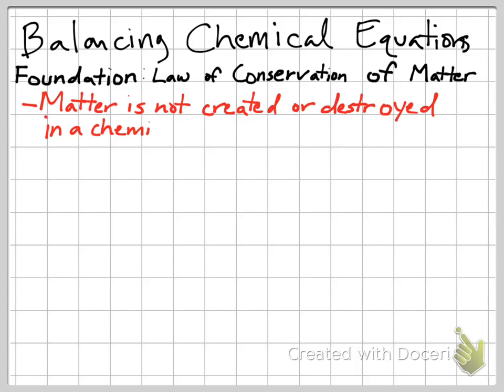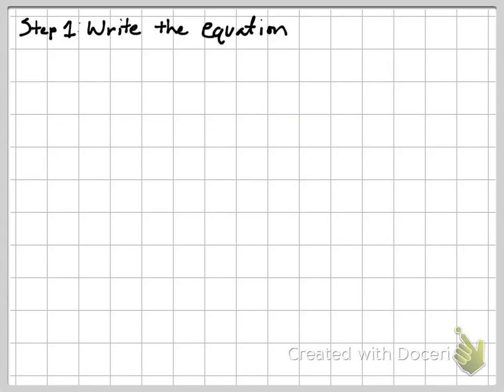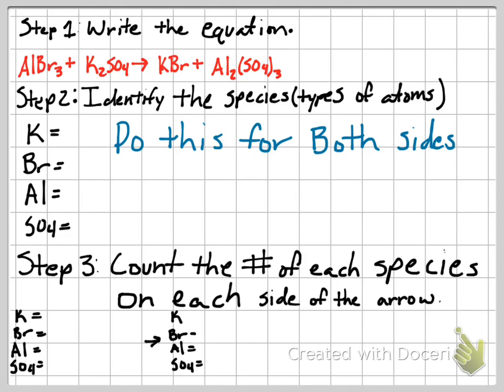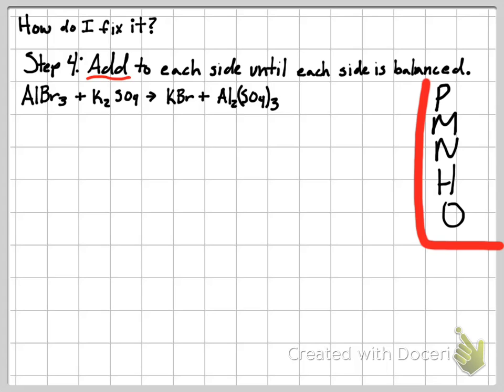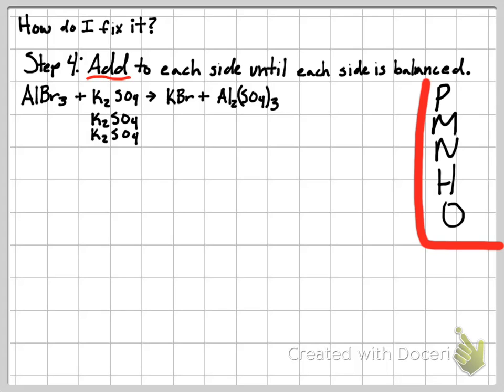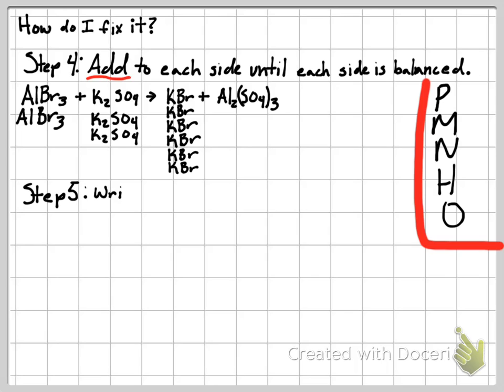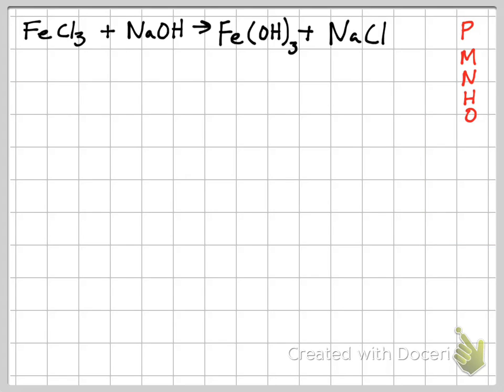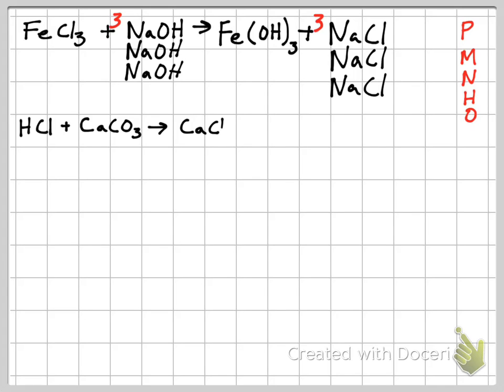Balancing chemical Equations